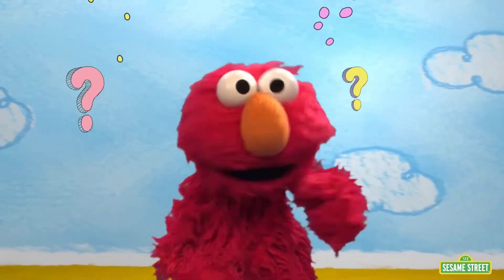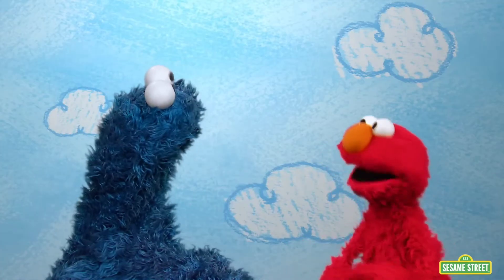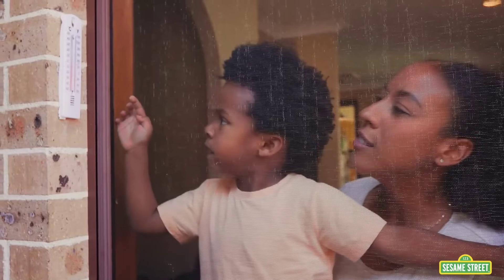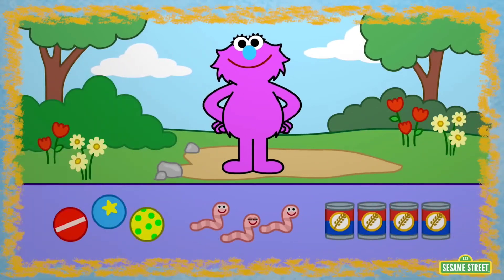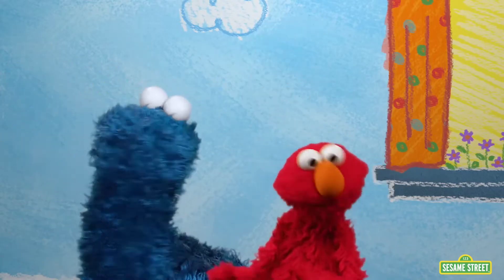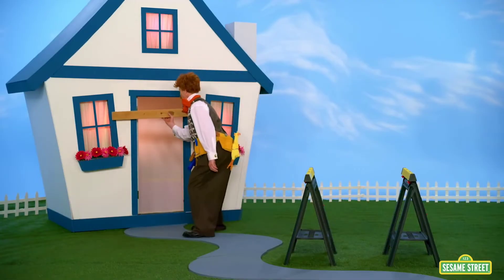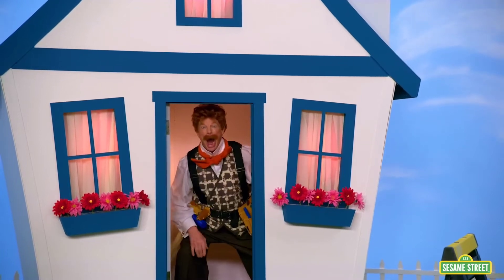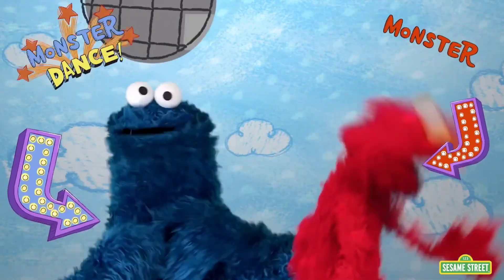Sesame Street: Elmo's Wonderful World- Measuring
Elmo learns about measuring along with Cookie Monster